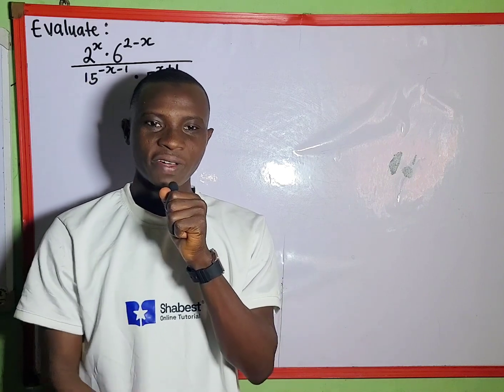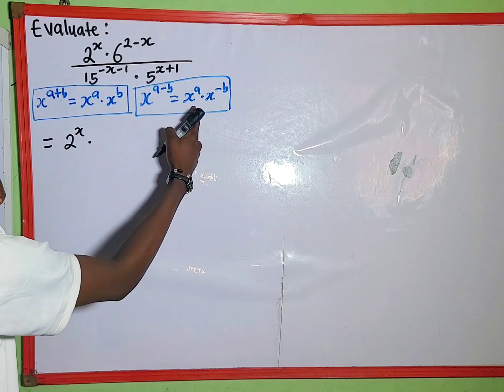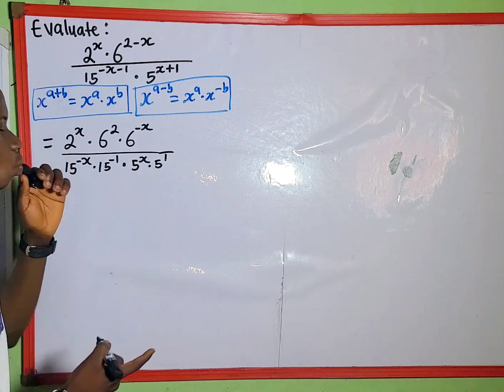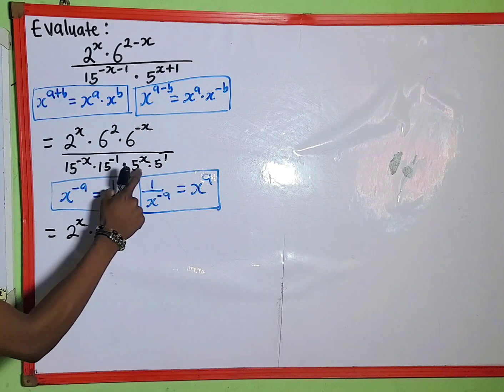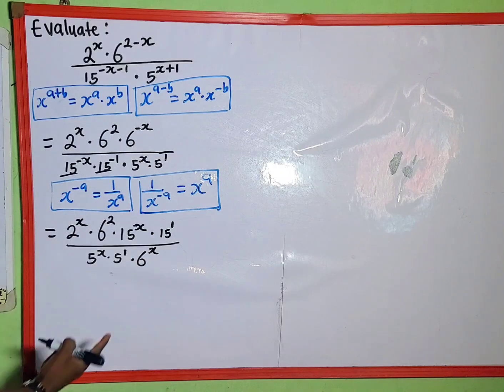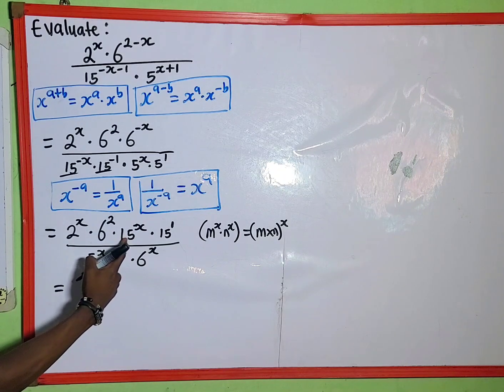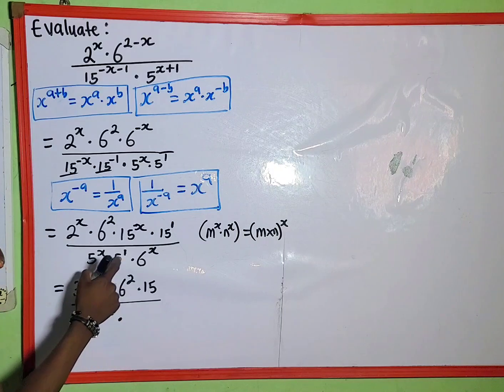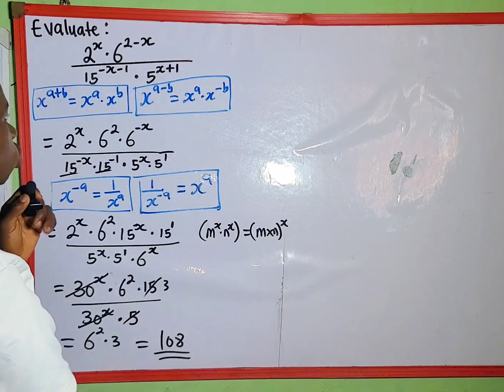Evaluate the Expression with negative Exponents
Evaluate the Expression with  exponents.